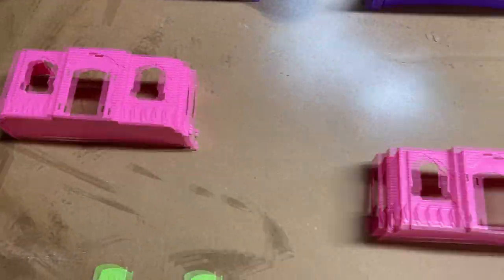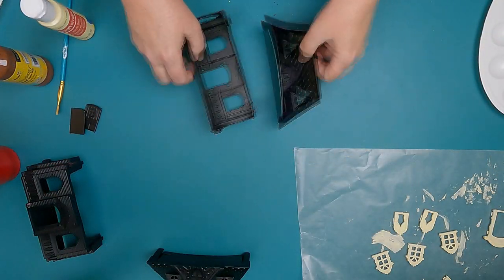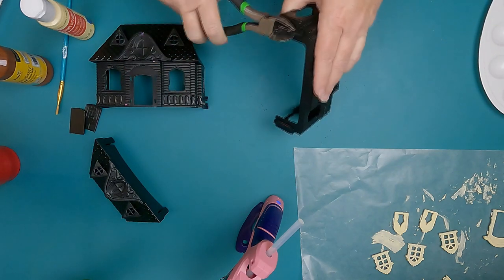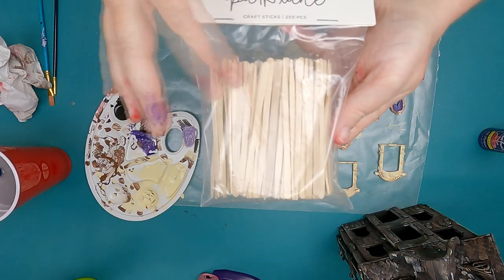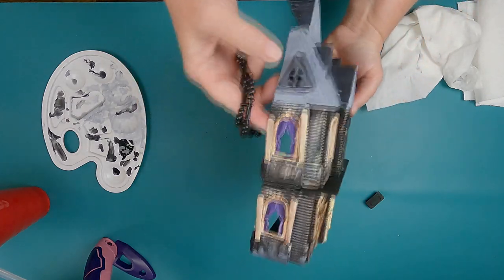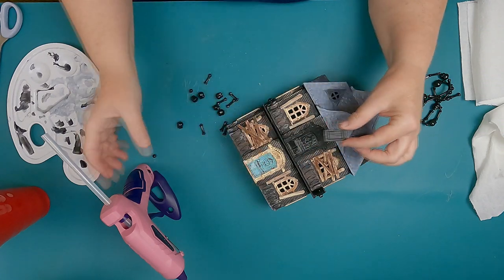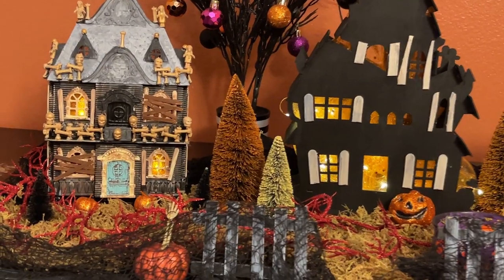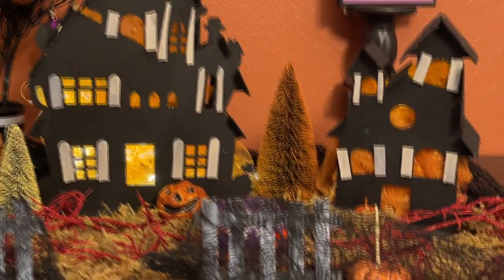New DIY Dollar Tree Haunted House with Doll houses!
Hey Everyone!

I am Carolyn from Tranquil Mentor!

Today we are going to be making a haunted house from Dollar Tree Doll houses.  We took two Dollar Tree doll houses and made a haunted house!  This DIY is inspired by DIY Karem and Bargain Bethany on YouTube.  We had fun following along with their videos and creating our own version!  We spray painted the houses and people with black rustoleum paint and used acrylic paint for the rest of the décor.

Here are the links to the full DIY videos.

Here are some links for our favorite craft supplies BLEDS Cordless Hot Glue Gun with 30 Glue Sticks Stand-Up USB Rechargeable

Waverly Chalk Paint – Ink(Black) and Pumpkin (Orange) was purchased at our local Walmart. Dollar Tree Halloween craft supplies
Dollar Tree Crafters Square craft supplies – an amazing craft section including wood products! (Items can be ordered in large and some items can be ordered in smaller quantities) 💲💲💲Shop the Dollar Tree
300pcs 20mm Round Wood Beads natural unfinished
Extra Large Silicone Craft mat

OUR JOURNALS AND BOOKS Download a FREE PDF Meditation checklist!- Just print the pages and meditate!
Meditation Session Journal on Amazon
Manifestation Journal on Amazon

CREDITS: Music by – Aaron Kenny – Happy Haunts

You don't pay anything extra for the items you buy...we just get credit for referring you! Please note that all projects seen on our channel must be completed at your own risk. We do not take responsibility for any harm or injury that may occur. Always do your own research before doing any projects.
And always consult with your health care practitioner before taking this information as health care advice. The opinions on our channel and website are based on experience and personal views. Please be careful!

VIDEO RECORDING GEAR 2 Fovitec fluorescent Studio Lights
GoPro Hero 9 Black Waterproof Camera
Regetek 81 inch Camera Tripod
Joby GripTight GorillaPod PRO 2
AMER Dual LCD LED Monitor Desk Mount Stand